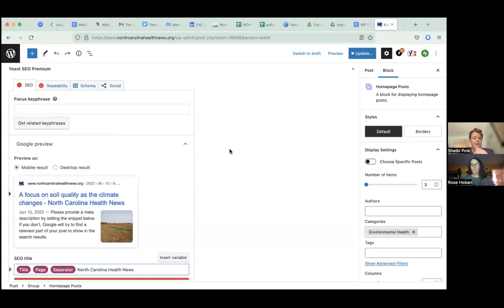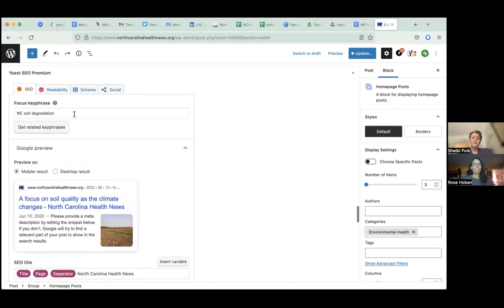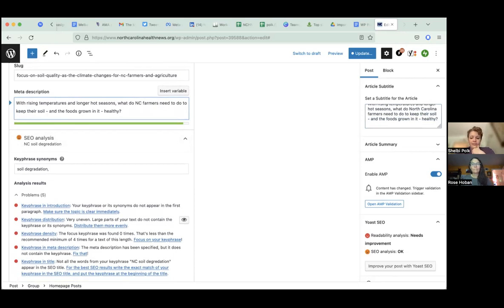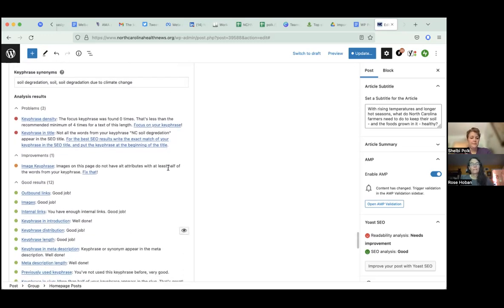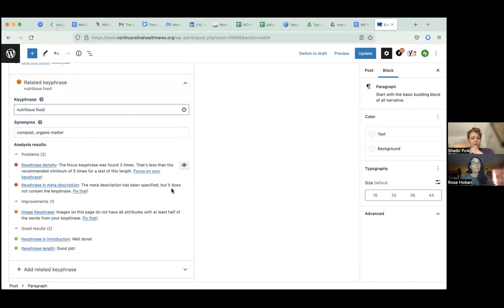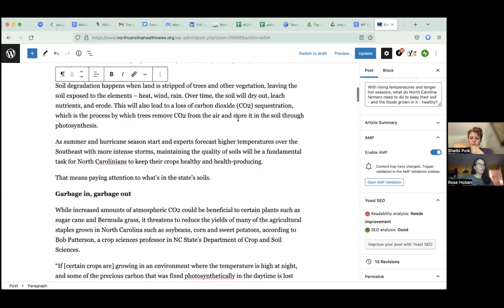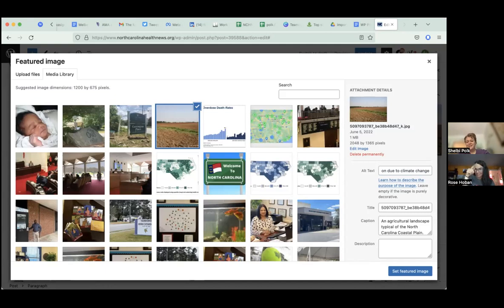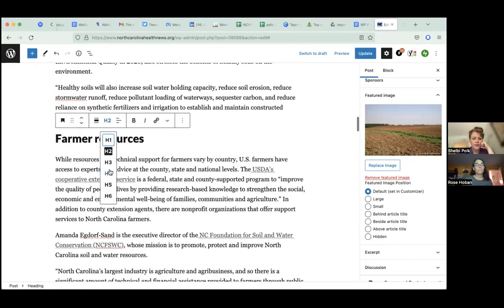NCHN - Maximizing your SEO in Wordpress/ Newspack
Instructional video on how to turn your SEO indicator GREEN when posting your stories.